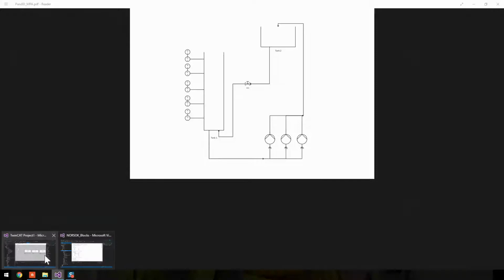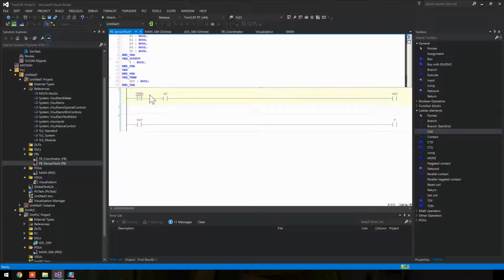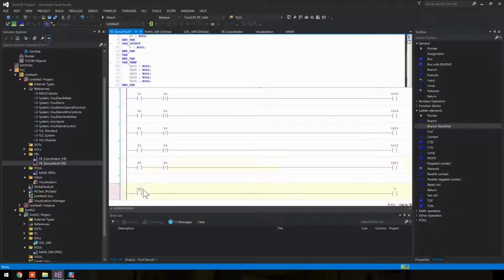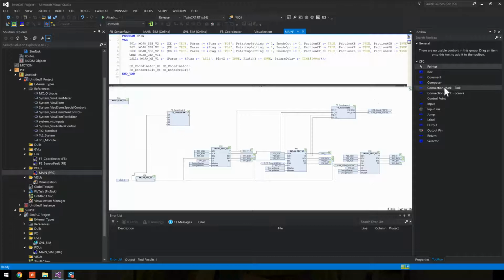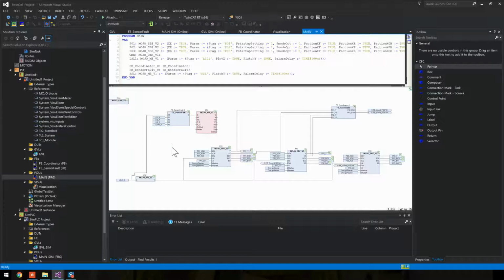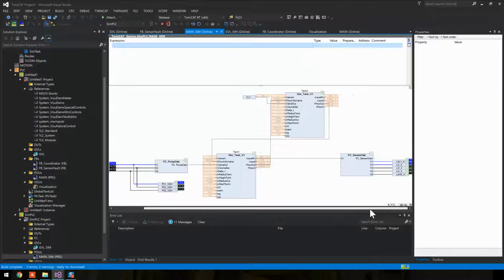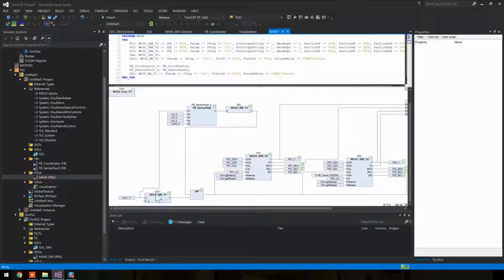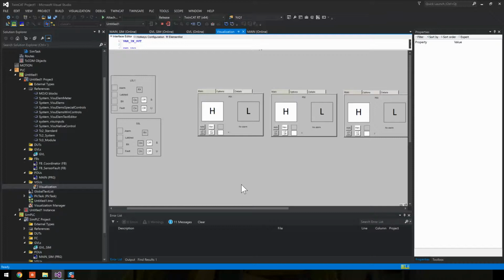TC 06 MPA Sensor Fault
Some logics.